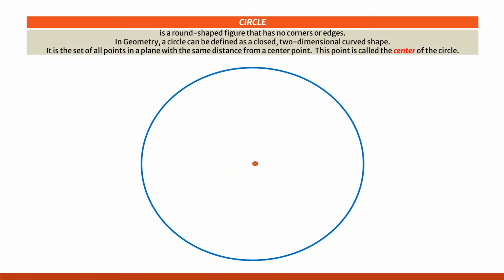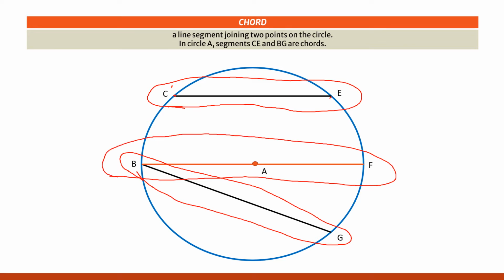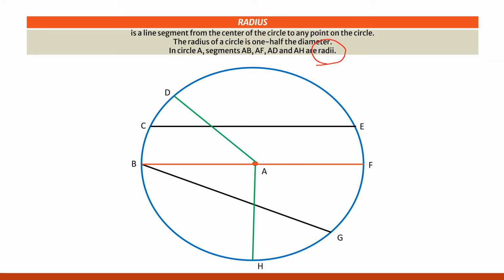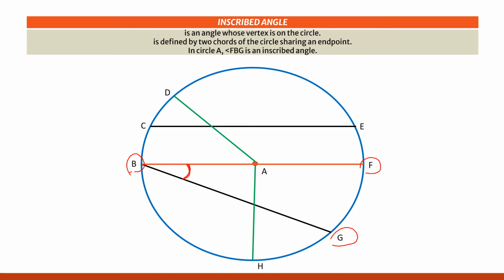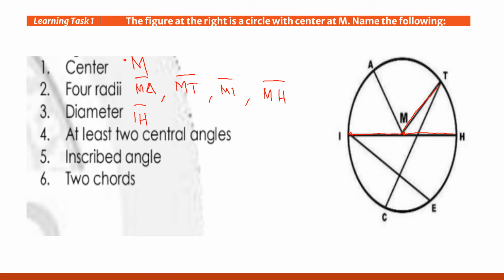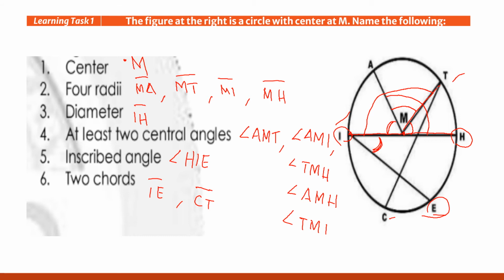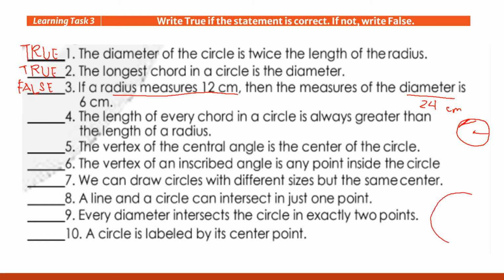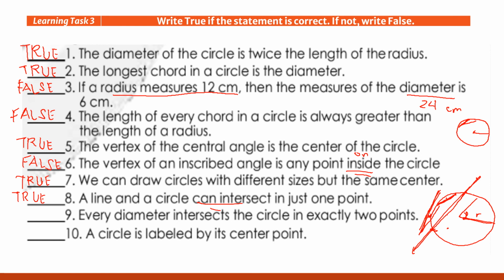Identifying Terms Related to a Circle || [Tagalog - English Discussion]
Mathematics 5 || LeaP Lesson